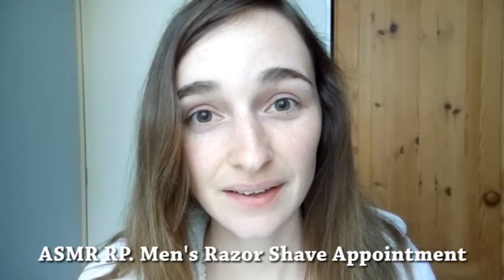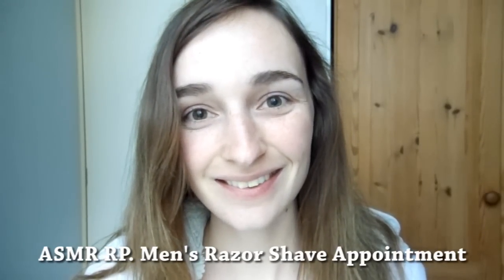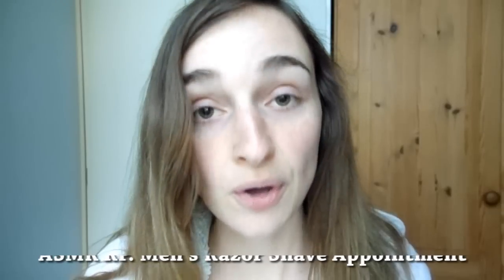[HD] ASMR Binaural Soft Spoken Role Play - Men's Razor Shave Appointment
So this my attempt to give all my male viewers a  Shave today :P. I think everyone can enjoy the sounds though :) It's soft spoken with shaving, water, towel, shaving cream and  after shave sounds:) I hope that you enjoy this soothing Shaving session because i really enjoyed making it for you guys!! Much love ilse

-Request 115-
(Sign up and receive 2 EXCLUSIVE drawings + FREE, exclusive downloadable ASMR video.)